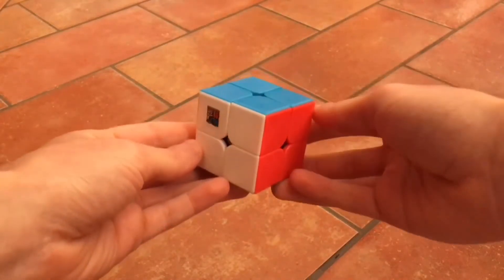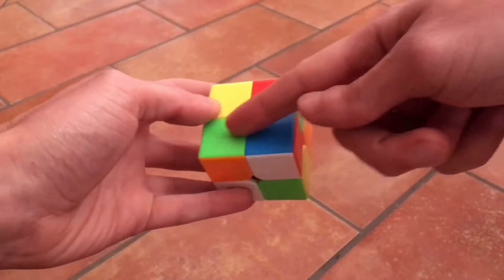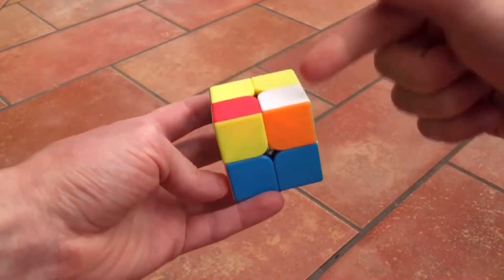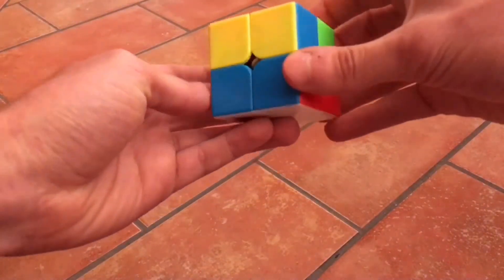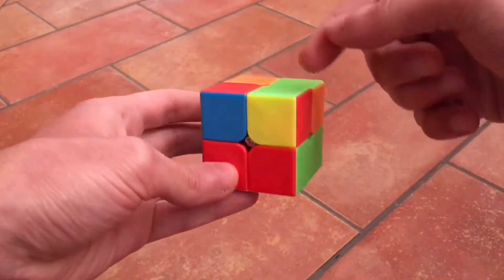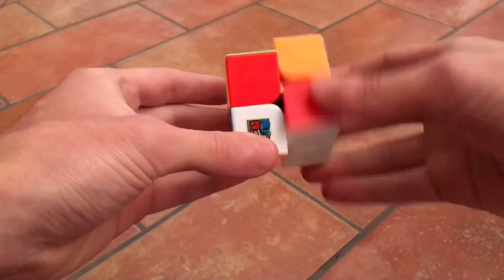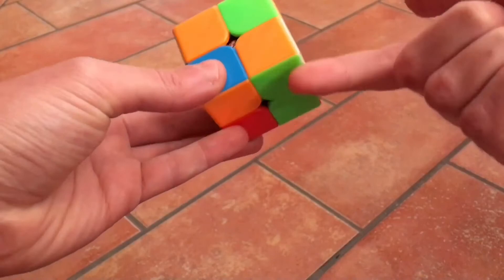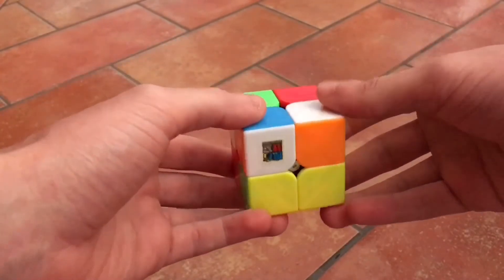Learn How To Solve a 2x2 Rubik’s Cube | 2 Moves Only (EASY TUTORIAL - NO ALGORITHMS)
Easy tutorial to learn how to solve a 2x2 Rubik's Cube for beginners with step by step explanation and using a very simple method.
Only 2 moves to memorize... No algorithms!

TIMESTAMPS
00:00 - Intro
00:34 - Step 1 - First Layer (white face)
02:34 - Step 2 - Position (Yellow) Corners
05:18 - Step 3 - Orientate (Yellow) Corners
06:58 - Example Solve

Move 1
UP - LEFT - DOWN - RIGHT

Move 2
Right hand: LEFT - UP
Left hand: RIGHT - UP
Right hand: LEFT - DOWN
Left hand: RIGHT - DOWN

But if you like algorithms...
Move 1: R U R' U'
Move 2: (U R U' L') (U R' U' L)

In the end, I show you an example solve (57 seconds) so that you see how you can also solve this smaller cube quickly.
(And I really messed it up... So I'm sure you can do way better than I did :P)

Feeling ready to solve it way faster? Like under 10 seconds?

Cube: MoYu MeiLong 2x2x2 (Mofang Jiaoshi)